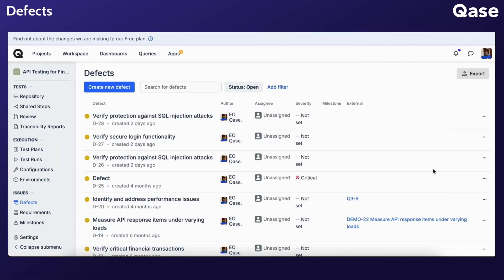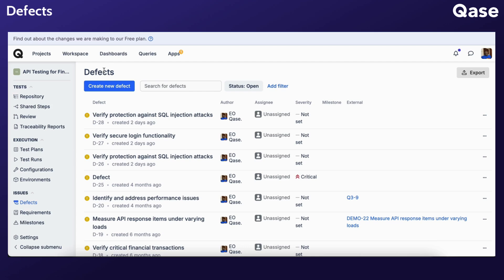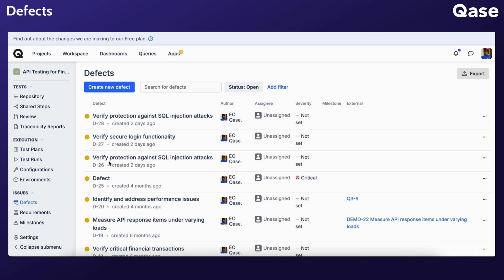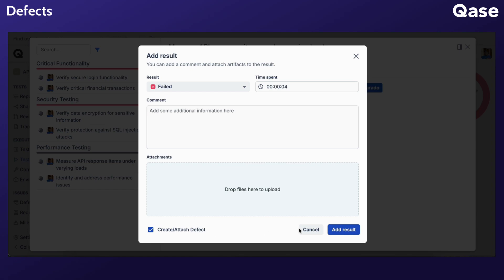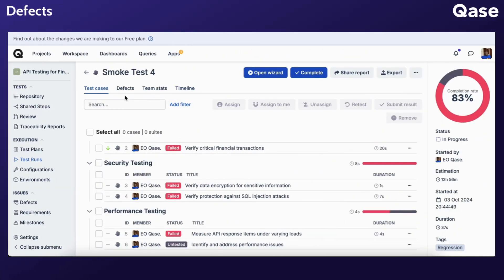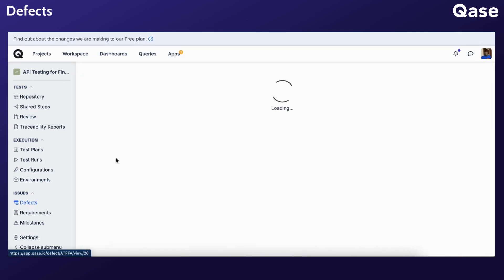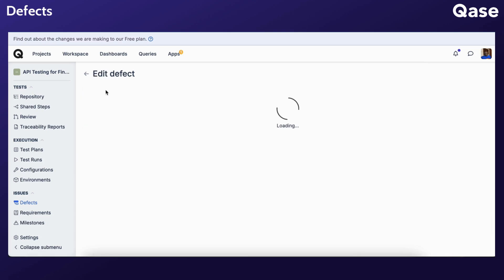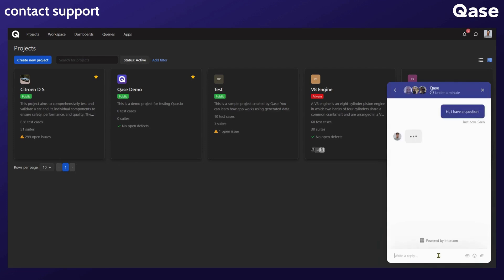Using Qase / Issues: Defects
This Qase tutorial covers how to:
- Create defects
- Search for defects
- Filter defects by status, author, assignee, severity, milestone, creation date, last update date, or tags)
- Export defects
- Edit or delete a defect
- Upload attachments to defects